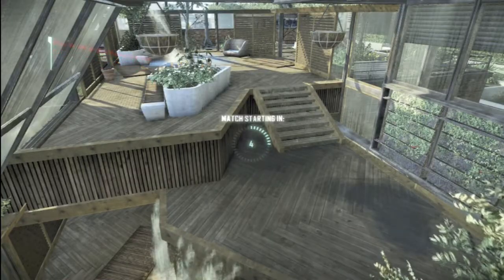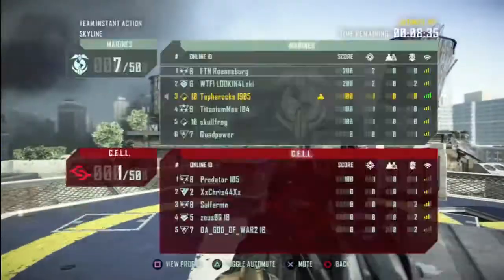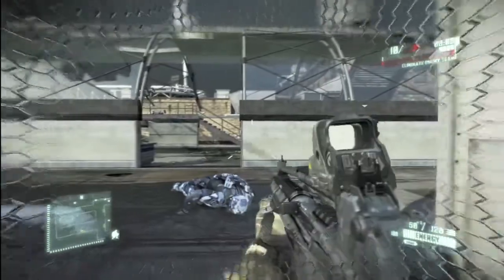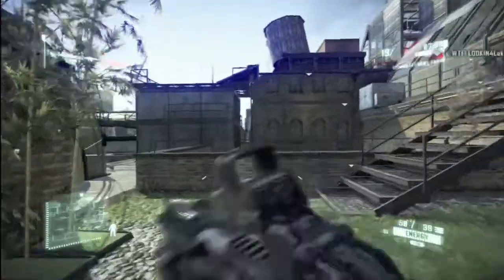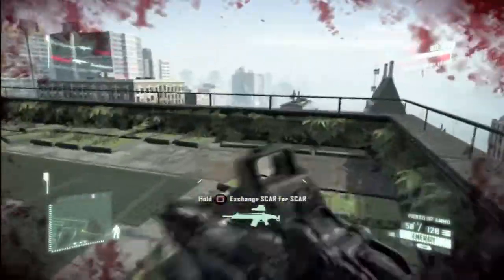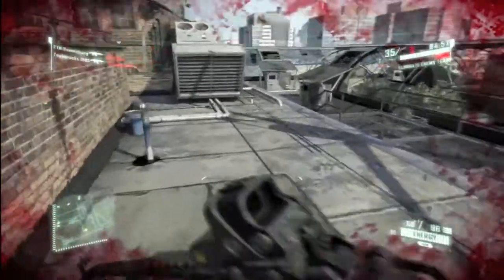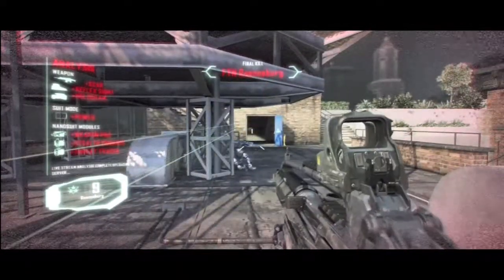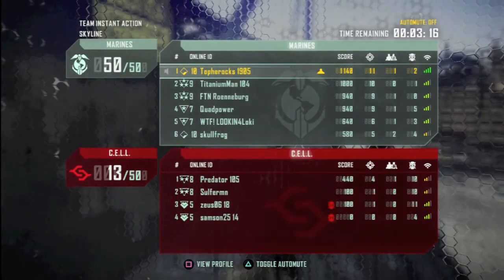Crysis 2 Gameplay and I Got Skyrim!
Expect Skyrim, Black Ops, Crysis 2, MLB 12: The Show, and Battlefield 3 videos for the next few months.